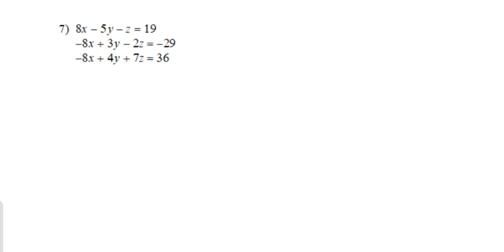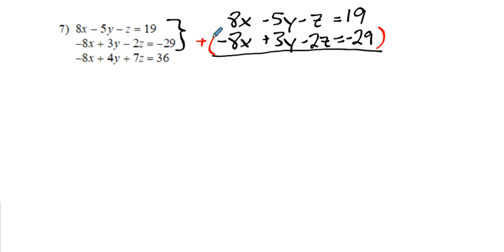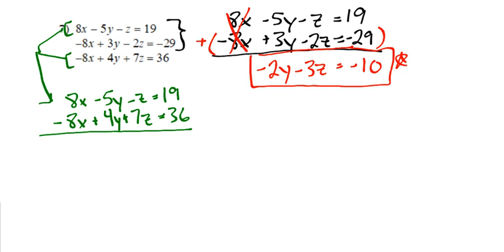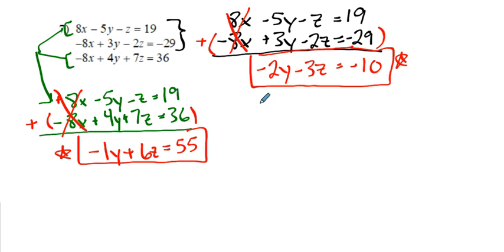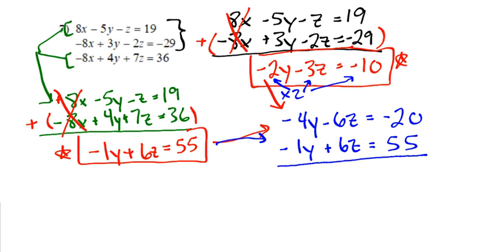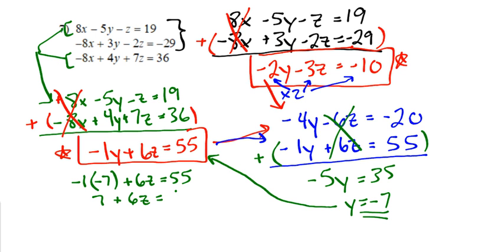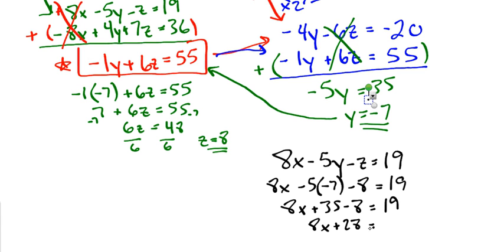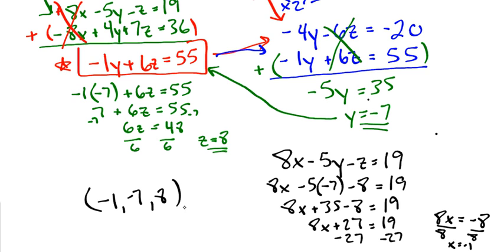Systems of 3 Equations using Elimination